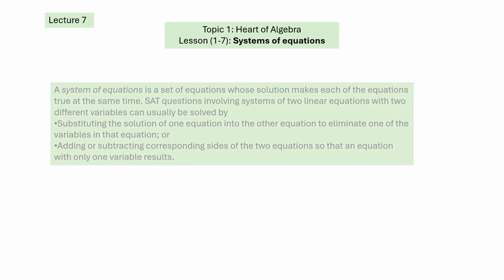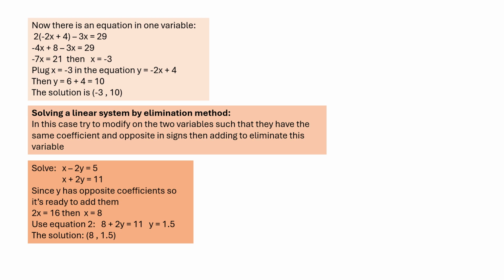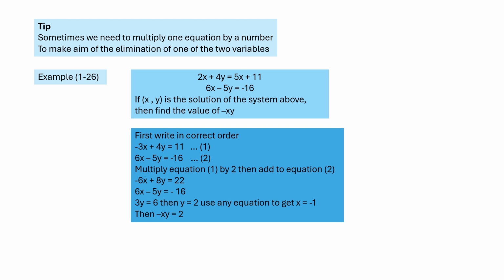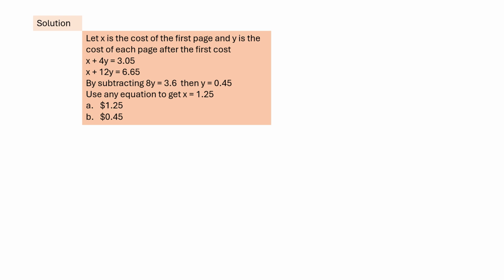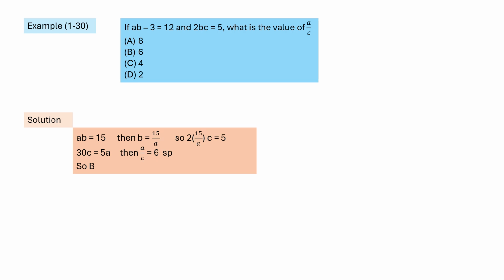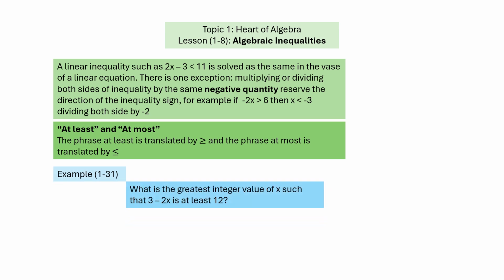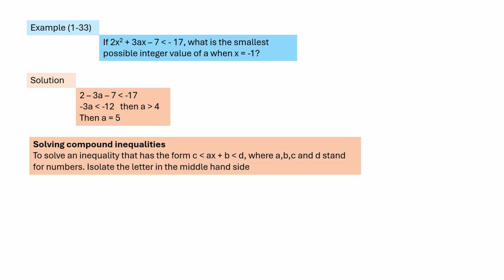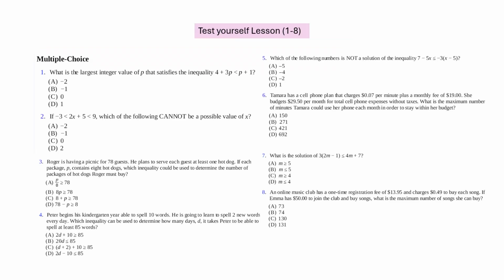Lecture 7: Topic 1: Lesson 7 (Systems of Equations) & Lesson 8 (Algebraic Inequalities)